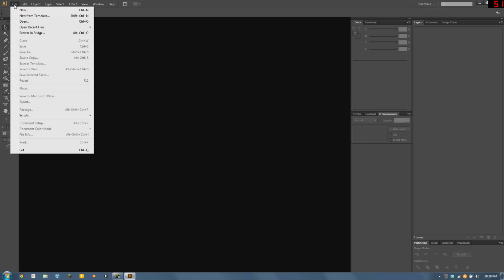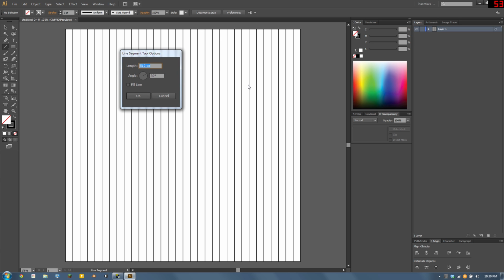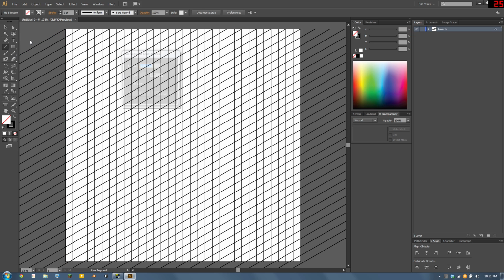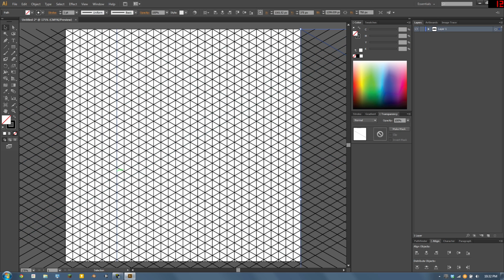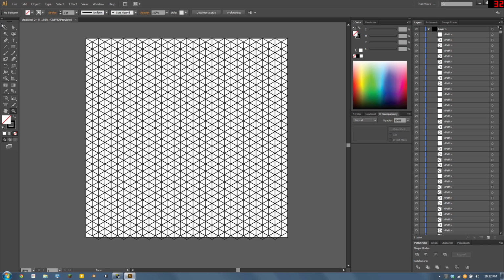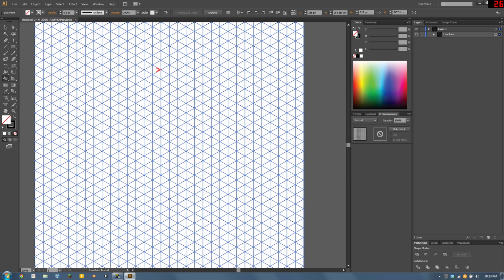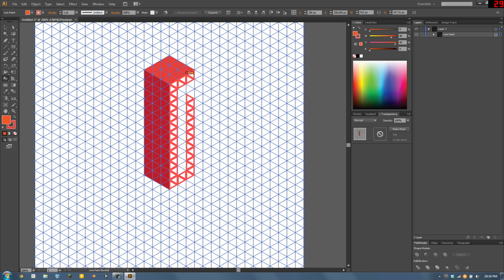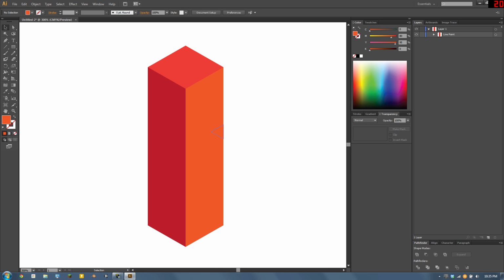Isometric Grid Tutorial - Illustrator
Isometric grid tutorial in Adobe Illustrator.